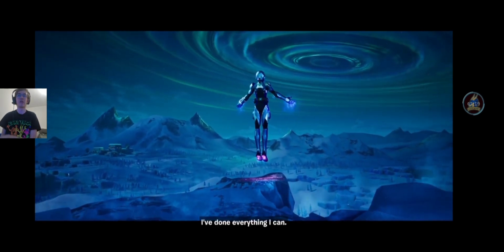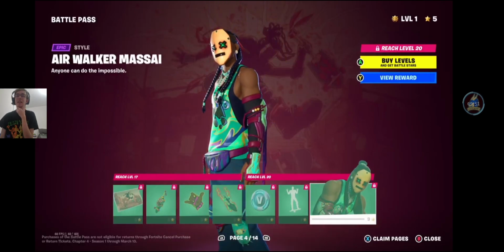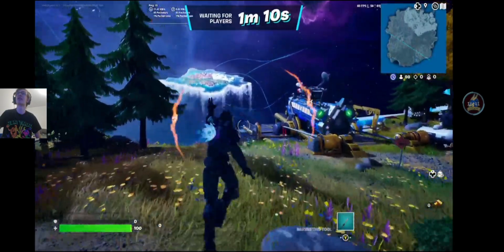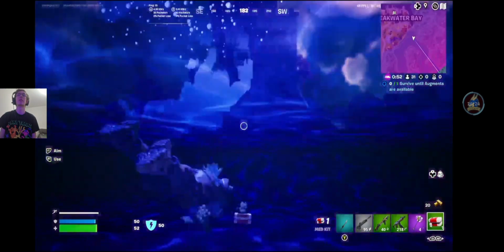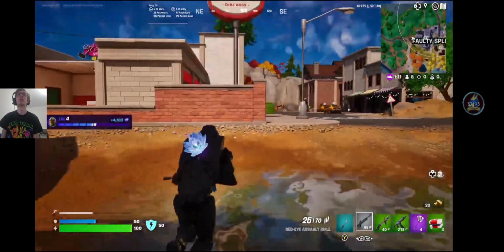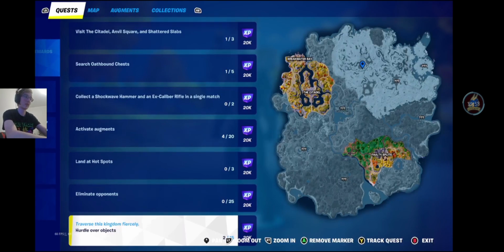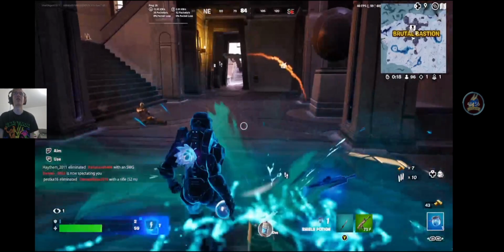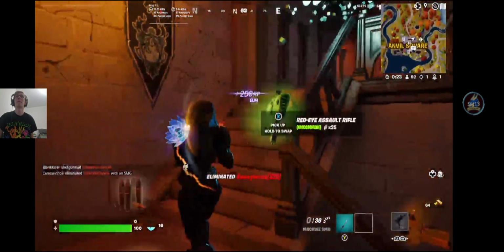Fortnite: Welcome to Chapter 4!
Fortnite Chapter 4 is finally here with new mechanics, a new map, new guns and BEAUTIFUL new graphics!
 Let's jump in and take a look!